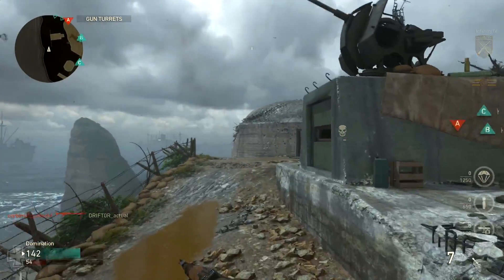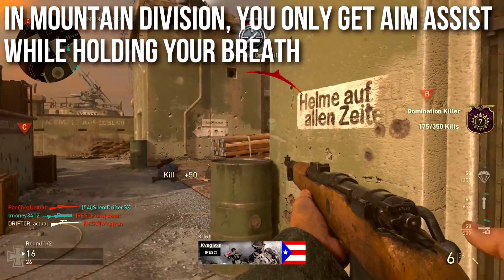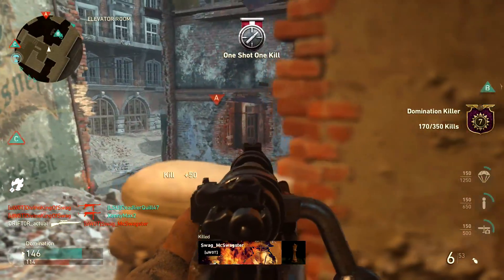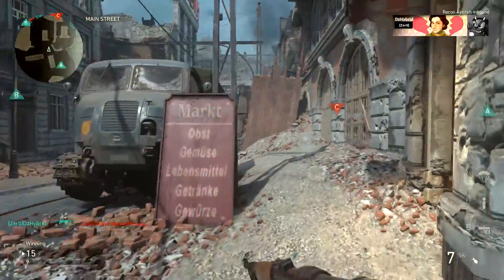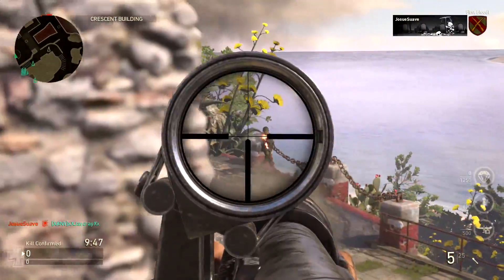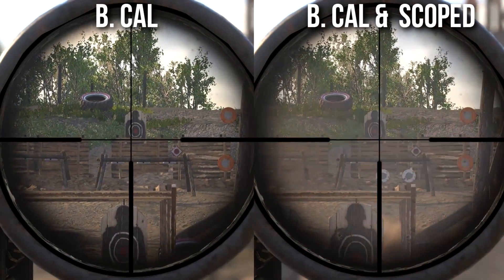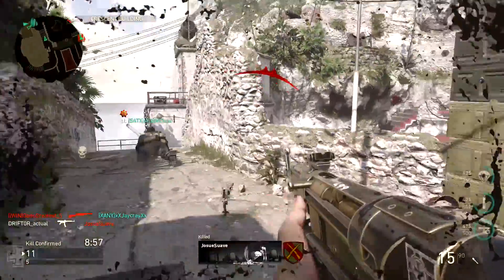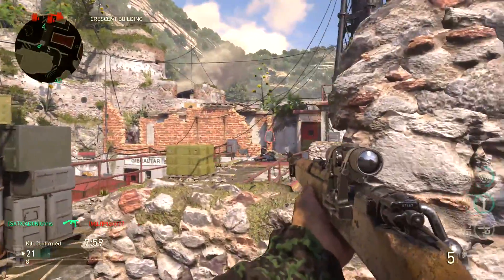WW2 In Depth: Sniper Myths (Call of Duty: WWII)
CoD WW2 has some different sniper mechanics compared to past CoD games because of the new Division system. More specifically, sniper rifle aim assist is not consistent accross divisions. Also, there are overlapping perks and attachments that affect sway such as Scoped and Ballistic Calibration. So, today, I'm going to bust some sniper myths!

CoD WWII Ultimate Utility w/ full stats from the game code